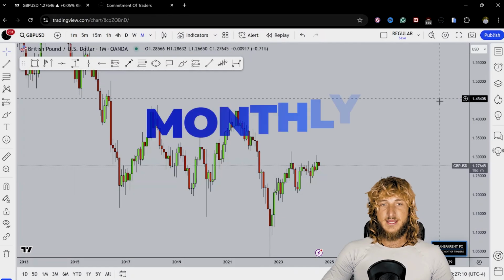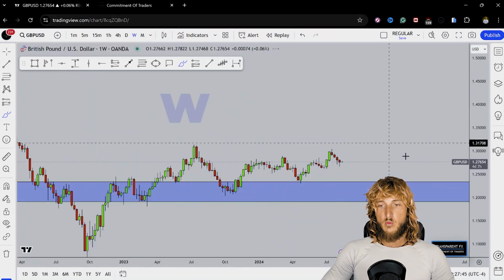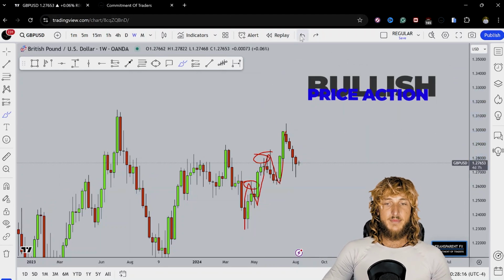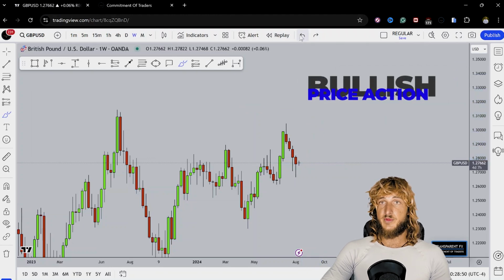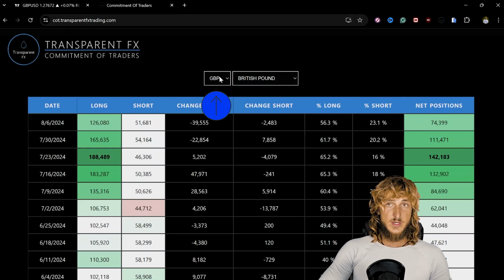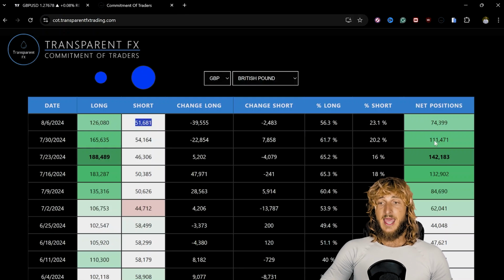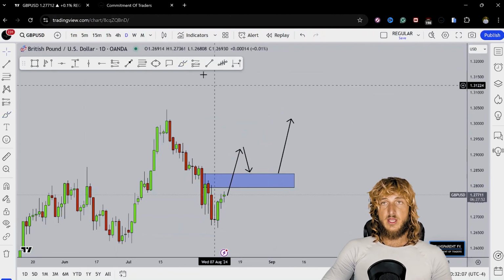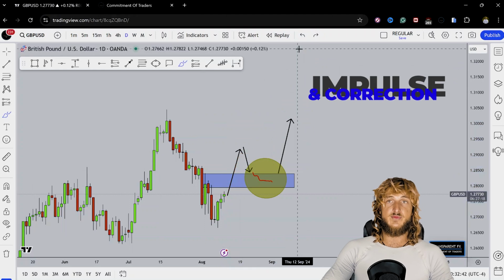GBPUSD Analysis Today: Technical and Order Flow !